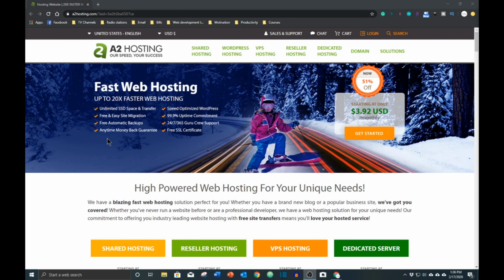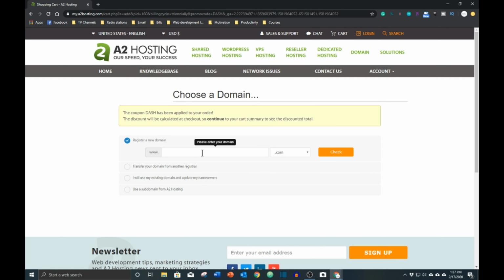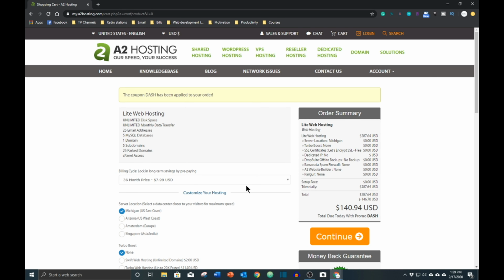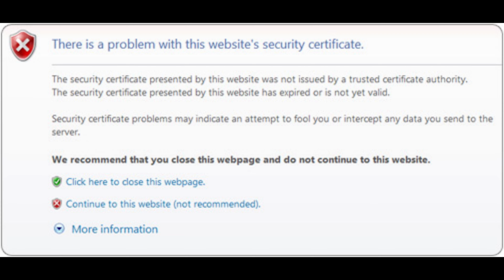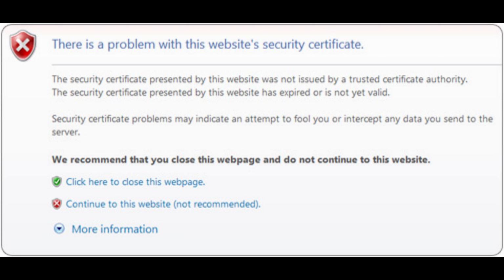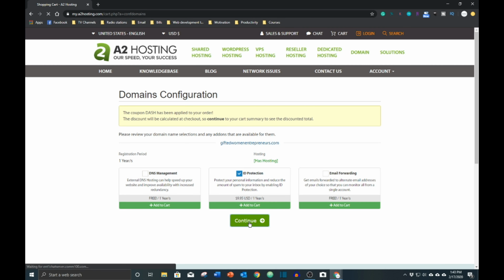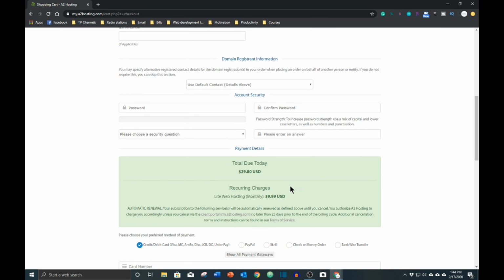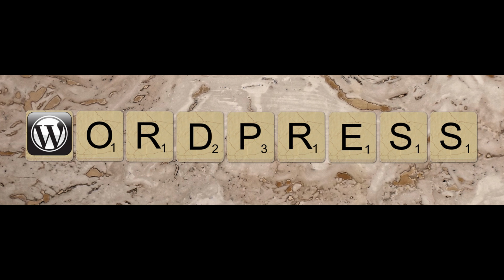WEB HOSTING | DOMAIN REGISTRATION | SETUP TUTORIAL | A2 HOSTING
When building a website your journey likely starts here. I will be walking you through the web hosting and domain name registration account setup process with A2 hosting.

LD Data solutions is a Web Design/Development, Data Management, and Digital Marketing company